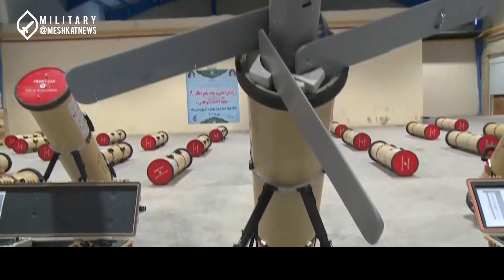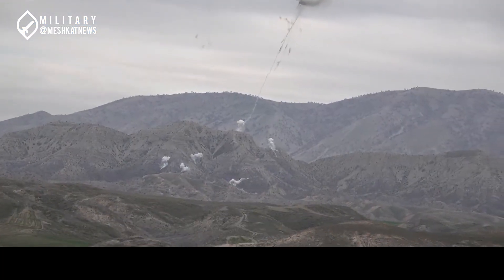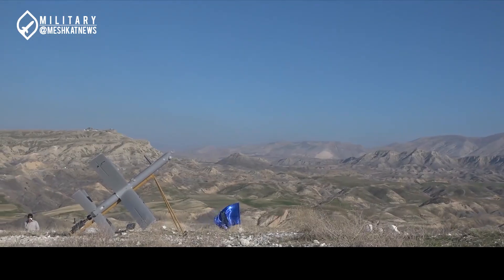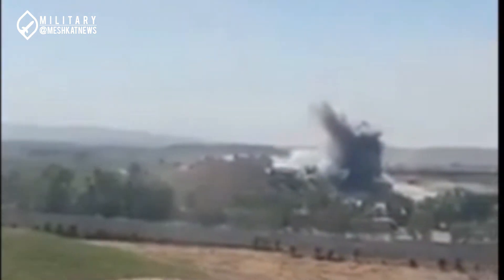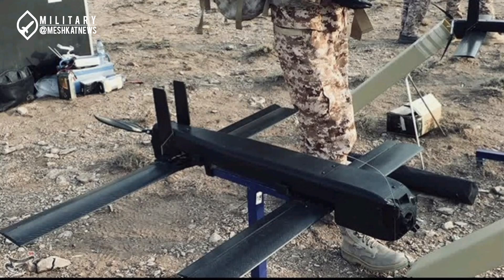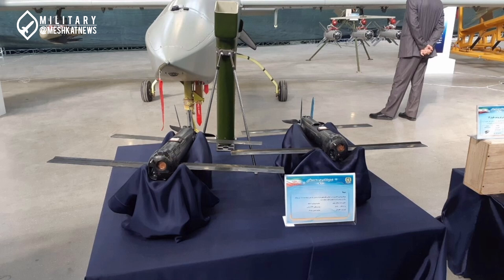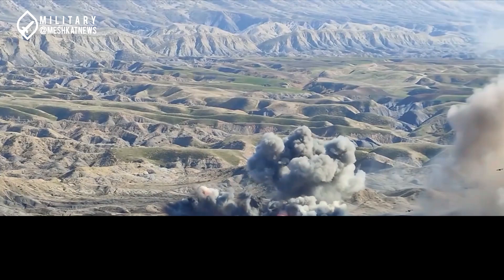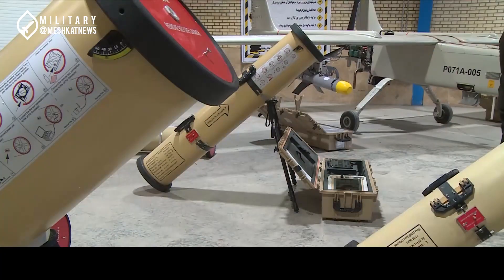Iran's New Rezvan Kamikaze Drone Unveiled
Iran's New Suicide Drone | The IRGC's Game-Changing Loitering Munition

Imagine a drone that can hover above a battlefield, search for its target, and strike with pinpoint accuracy all while evading detection. The Rezvan drone is a prime example of this cutting-edge capability. Designed for Iran's IRGC Ground Forces, it combines stealth, speed, and precision in a small, portable package. But what sets it apart from other military drones on the market? Lets dive into its design, features, and the impact its poised to have on modern warfare.